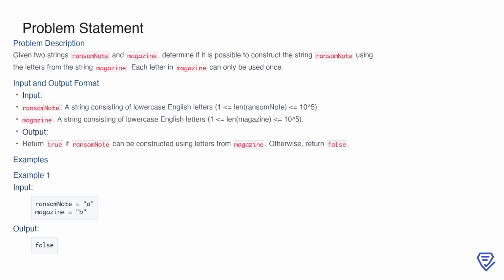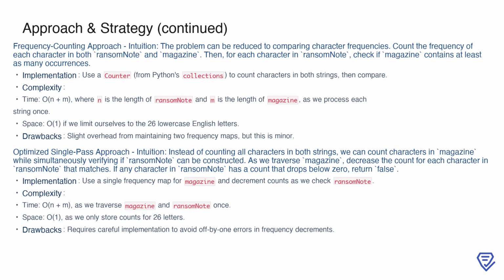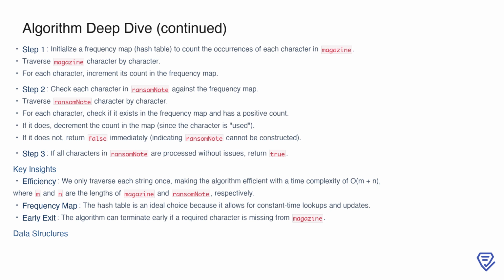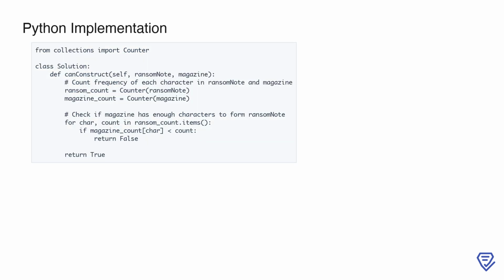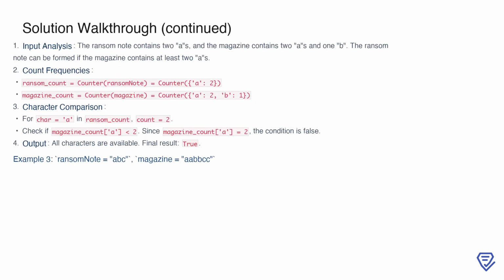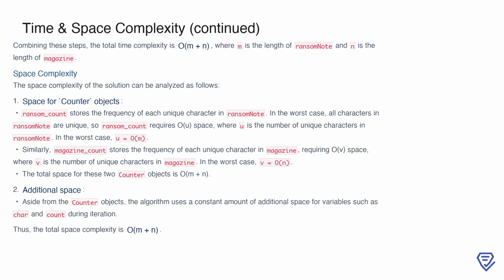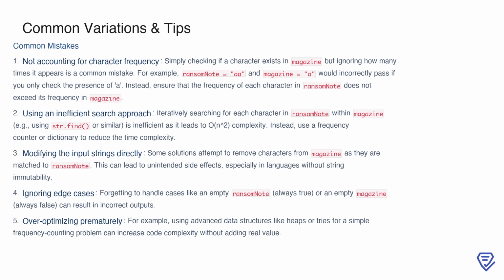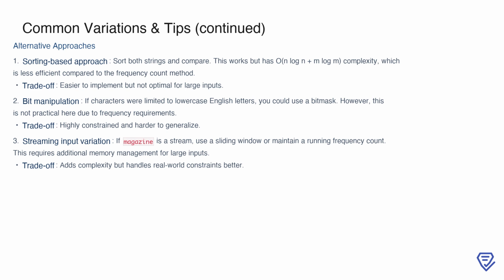LeetCode 383: Ransom Note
Difficulty: Easy

📚 Topics: Array, Hash Table, Heap, Math, Sliding Window

⏱️ Timestamps:
00:00 - LeetCode 383: Ransom Note
00:27 - Problem Statement
01:06 - Problem Statement (continued)
01:40 - Problem Statement (continued)
02:25 - Approach & Strategy
03:32 - Approach & Strategy (continued)
04:53 - Approach & Strategy (continued)
06:04 - Algorithm Deep Dive
06:59 - Algorithm Deep Dive (continued)
08:08 - Algorithm Deep Dive (continued)
09:06 - Algorithm Deep Dive (continued)
10:01 - Algorithm Deep Dive (continued)
10:54 - Python Implementation
12:51 - Java Implementation
13:23 - Solution Walkthrough
14:16 - Solution Walkthrough (continued)
14:58 - Solution Walkthrough (continued)
15:52 - Solution Walkthrough (continued)
16:33 - Time & Space Complexity
17:41 - Time & Space Complexity (continued)
18:47 - Time & Space Complexity (continued)
20:05 - Time & Space Complexity (continued)
21:04 - Common Variations & Tips
22:25 - Common Variations & Tips (continued)
23:52 - Common Variations & Tips (continued)
25:07 - Conclusion
25:31 - Thank You!